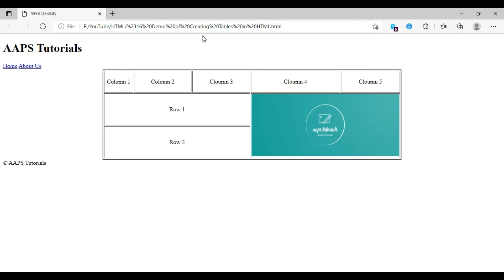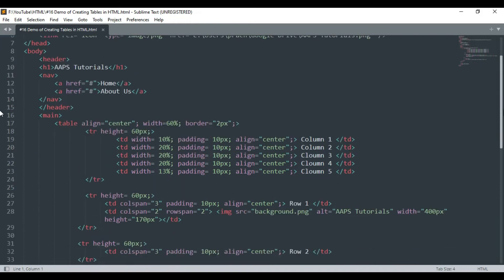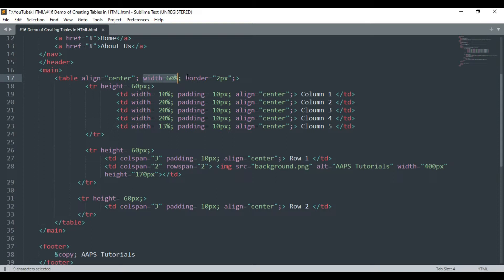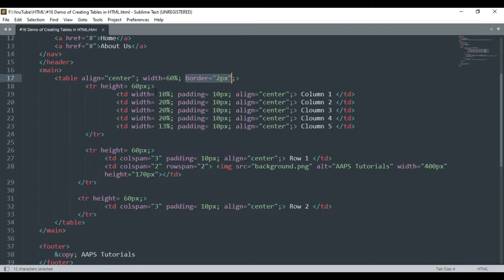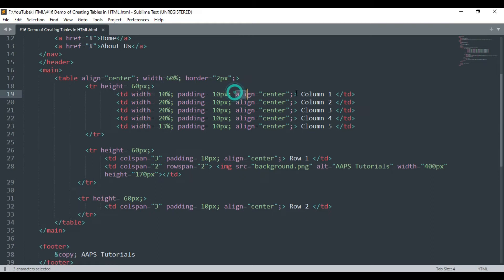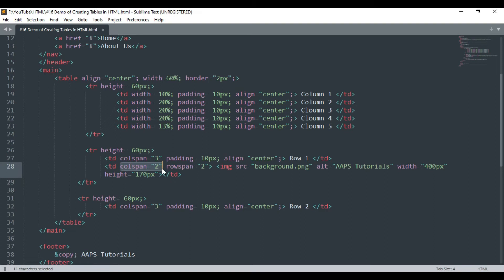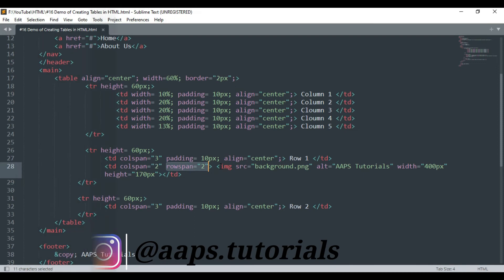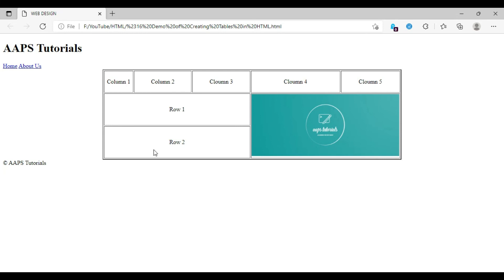#16 Demo of Creating Tables in HTML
HTML Tutorial for the Beginners: Learn HTML for a career in web designing and web development. This tutorial will help you learn about the Table Tag.

HTML also allows the users to organize their data in a Table in the form of rows and columns. Although you can add numbers of rows and columns you desire, but it is recommended to sketch a table before you go ahead for coding so that you are sure about the number of rows and columns to be added. Let's see the tags that are used for creating the
tables in HTML.
​All the best for your learning!!